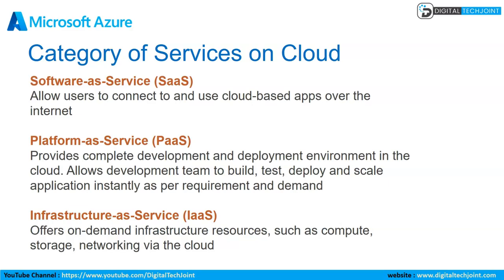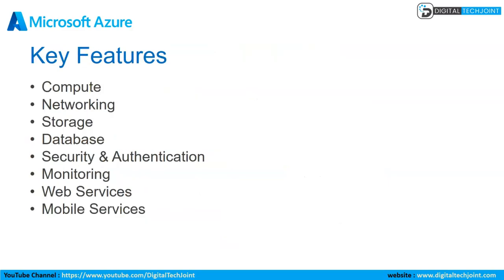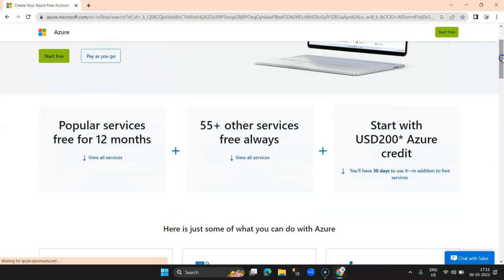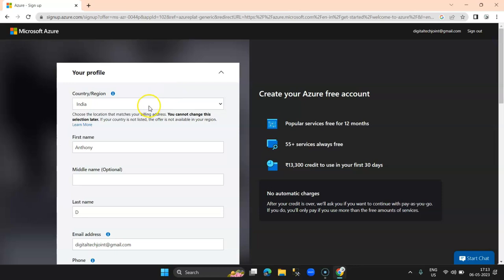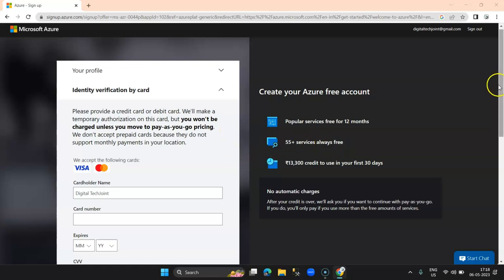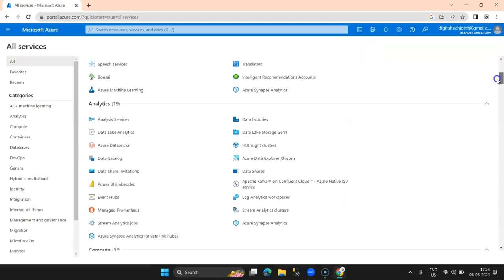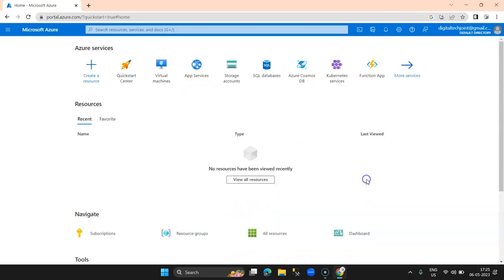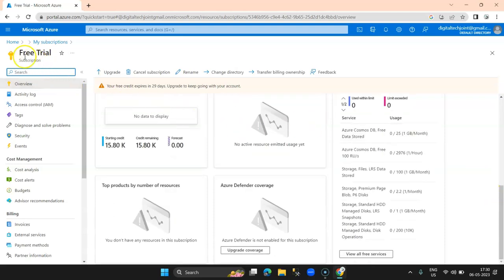How To Register Microsoft Azure Free Trial Account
Microsoft Azure is the second largest cloud solution provider and platform. In this video we show you how to setup free MS Azure account. This step by step tutorial will explain the basic concept of cloud computing and different types of offerings like Saas, Pass, Iaas as service.

This is the start of the series of tutorials on learning MS Azure from beginners to advance concepts.